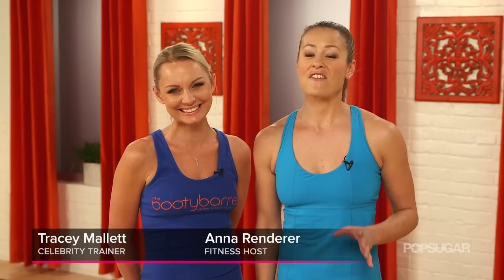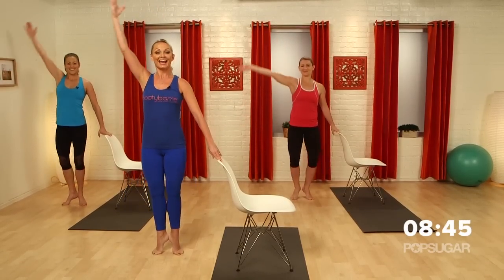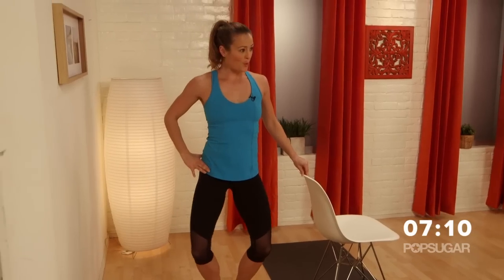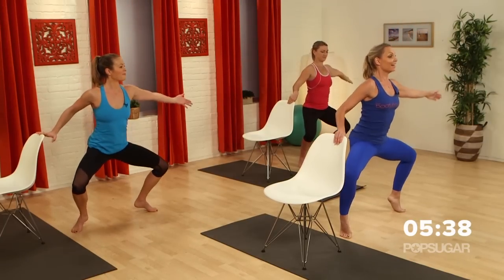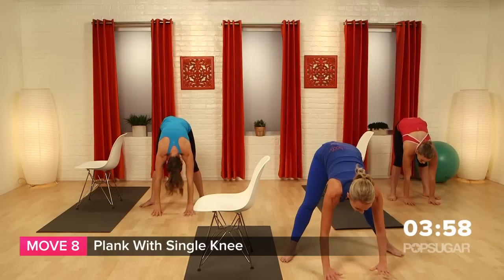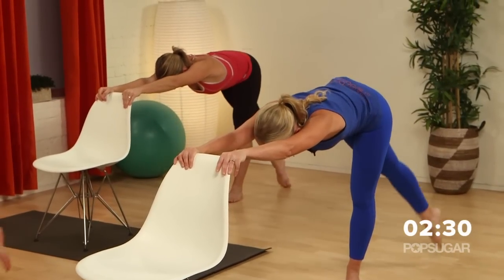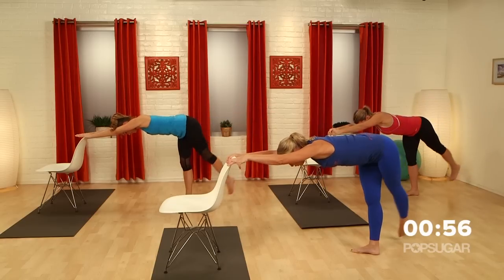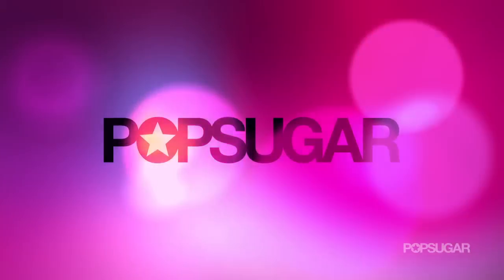10-Minute At-Home Barre Workout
Tone your trouble zones to look good from all angles with this at-home barre workout with trainer Tracey Mallett — all you need is a chair! Press play and get ready to feel your booty burn as you tone your entire lower body and abs.